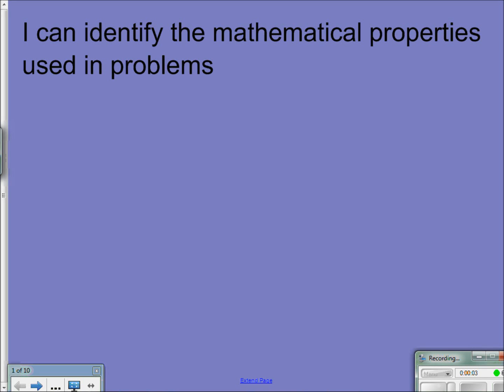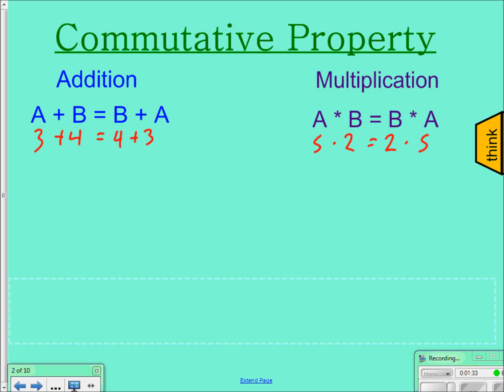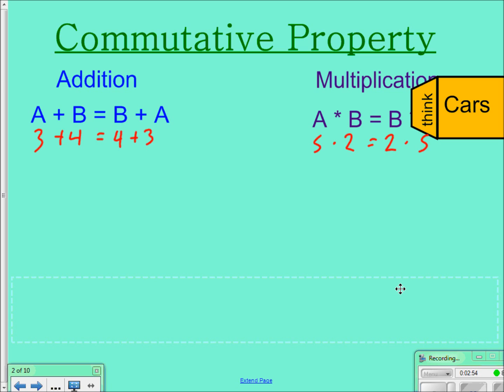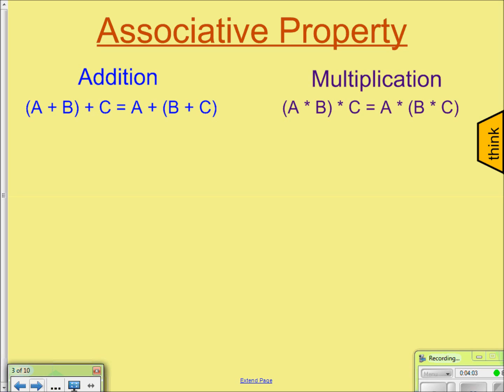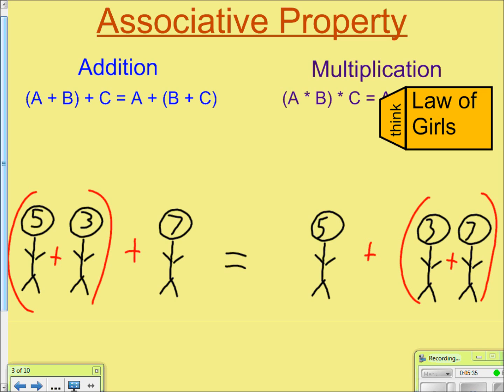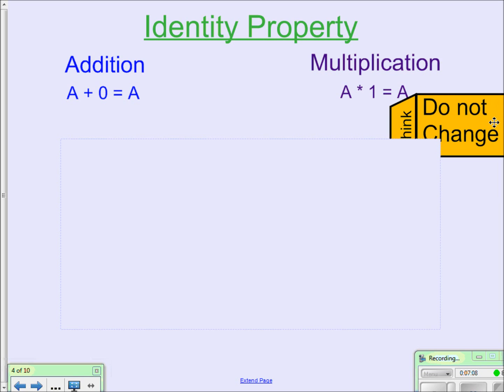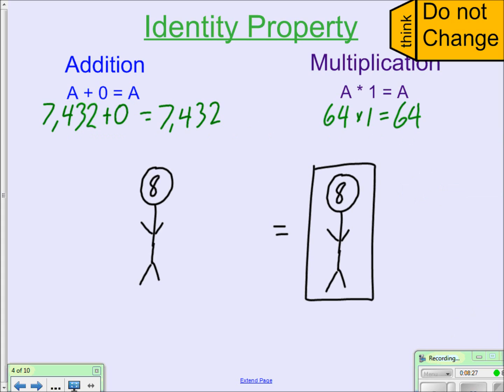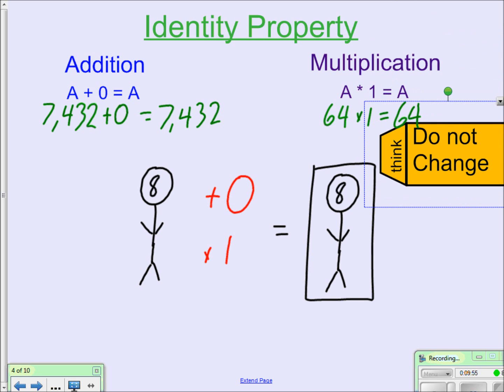Properties Part 1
The Commutative, Associative and Identity properties of mathematics.